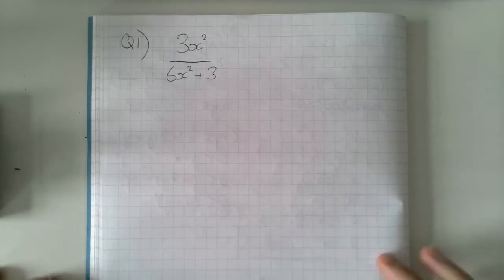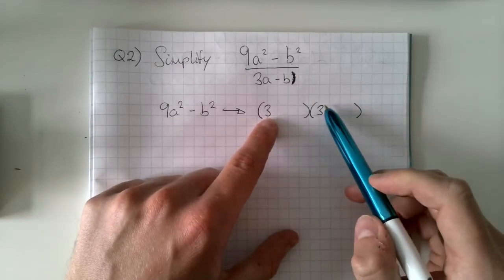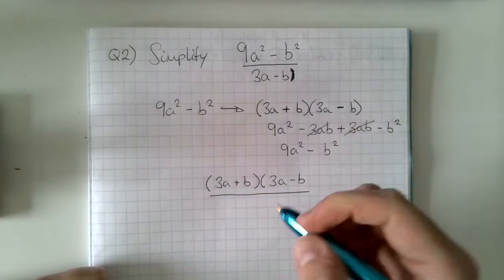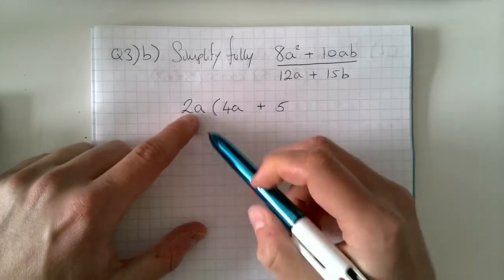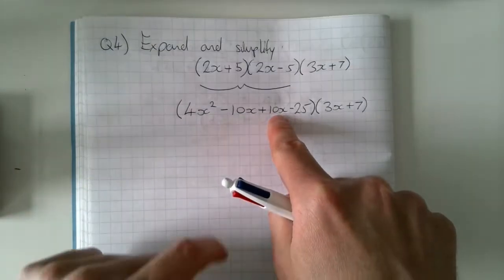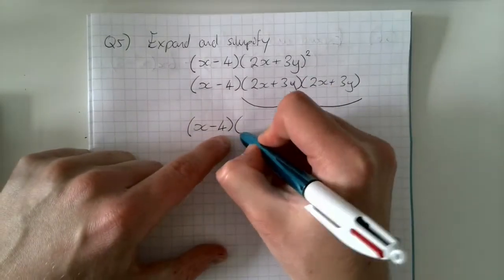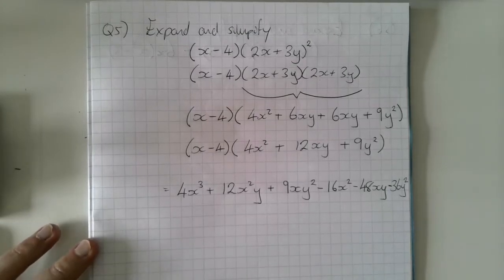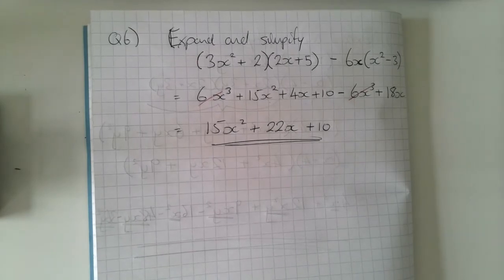Expressions past paper questions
Solutions for 6 past paper questions on simplifying algebraic expressions & expanding and simplifying brackets.
0:00 - Introduction
0:25 - Question 1
2:02 - Question 2
6:50 - Question 3a
8:03 - Question 3b
10:25 - Question 4
13:21 - Question 5
18:38  - Question 6